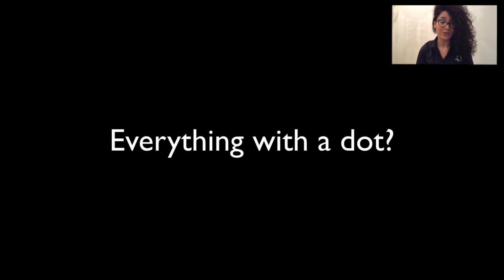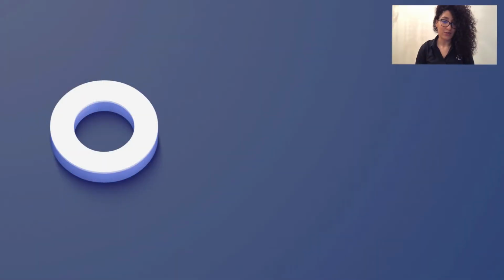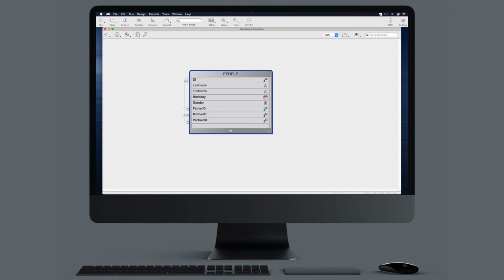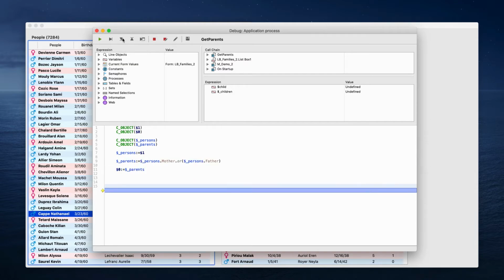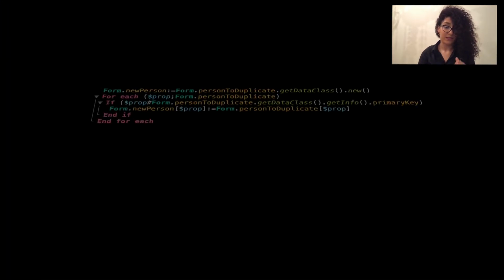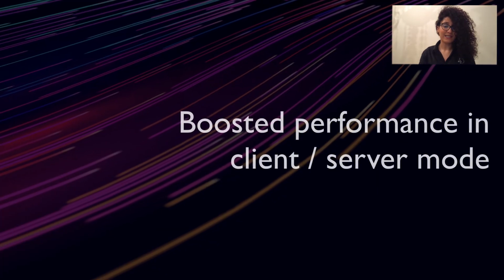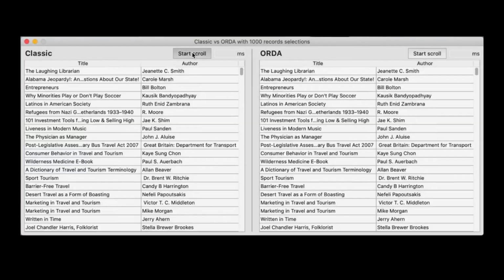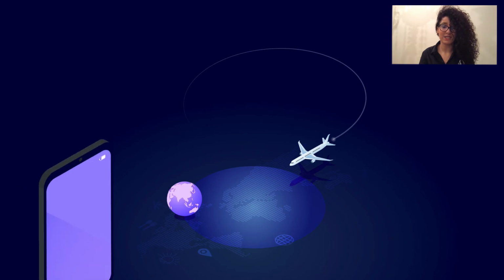ORDA. The revolution continues • 4D Summit 2020 - Digital Experience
ORDA has completely changed the way to build applications in 4D, it’s more than a syntax, more than a set of commands, and more than “everything with a dot”. With 4D v18, things got even better thanks to remote datastores, performance optimization, and new possibilities for generic coding. Your 4D applications are taken to new heights.
Presented by: Intissar El Mezrouai - Product Marketing Manager at 4D Morocco